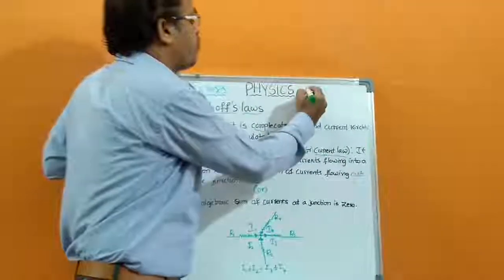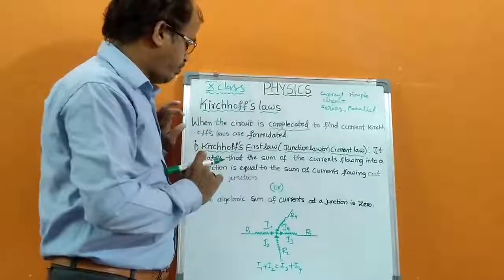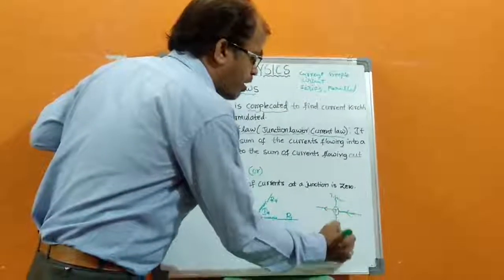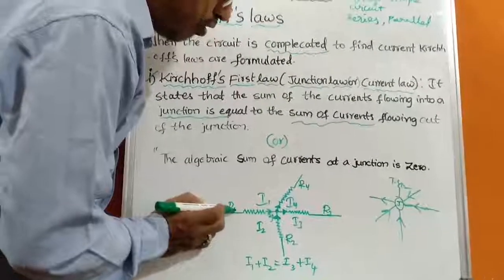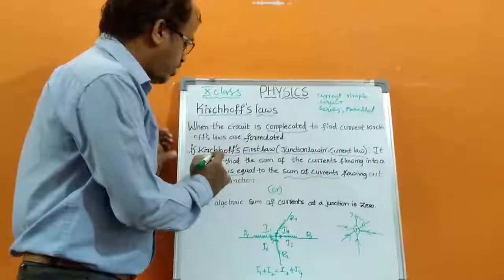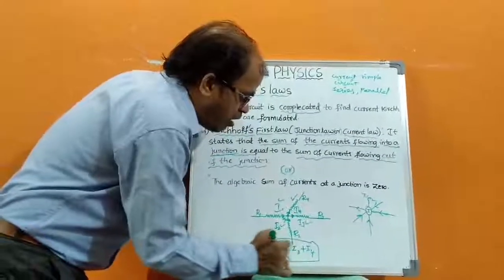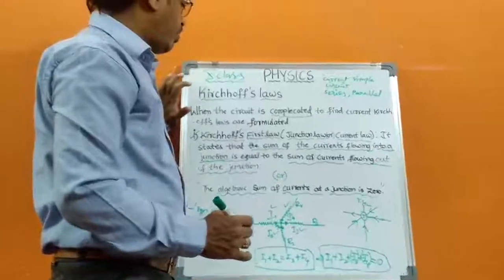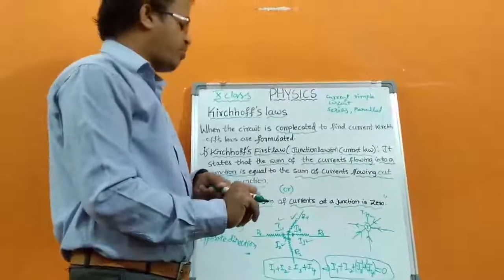Kirchhoff's laws ( 10th class )